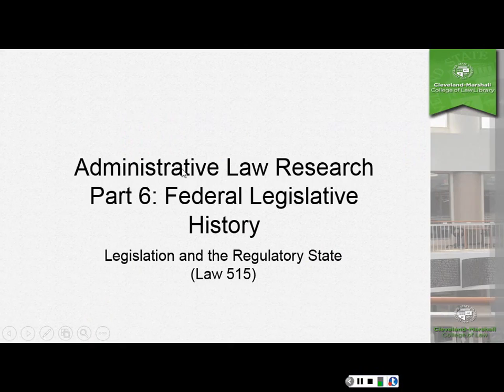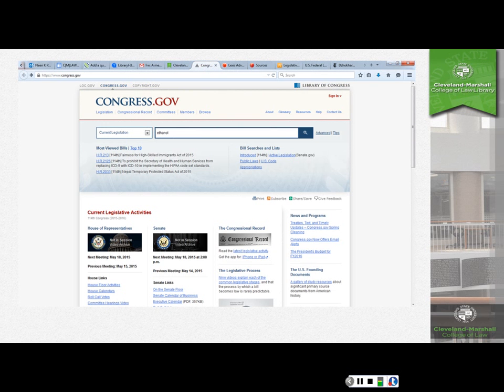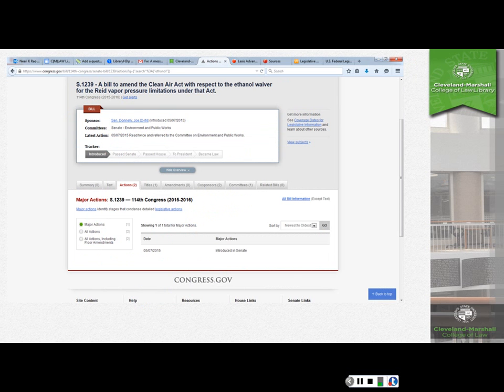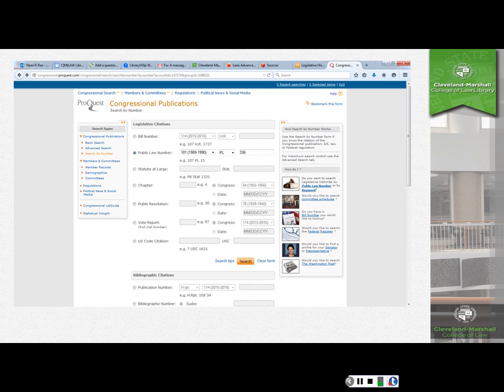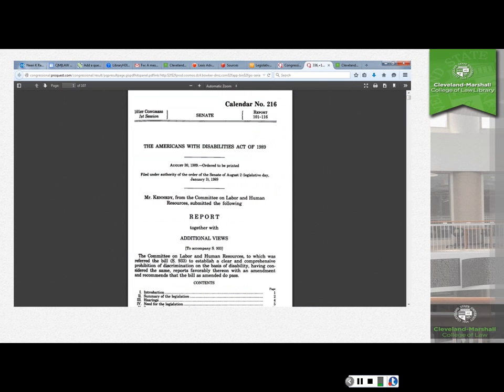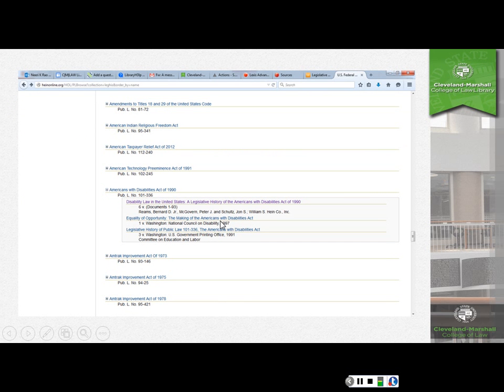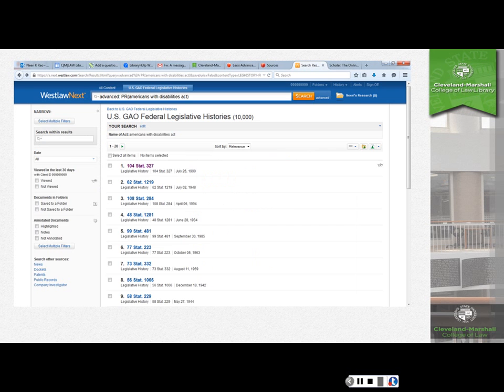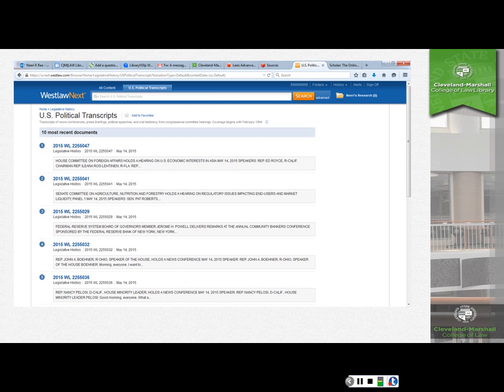Administrative Law Research Part 6- Federal Legislative History